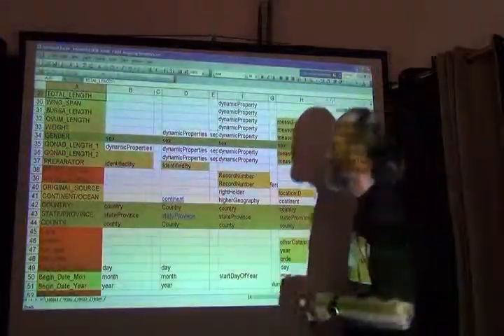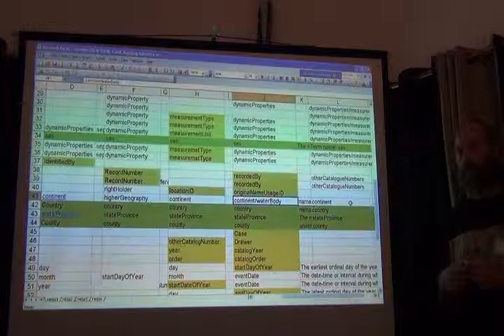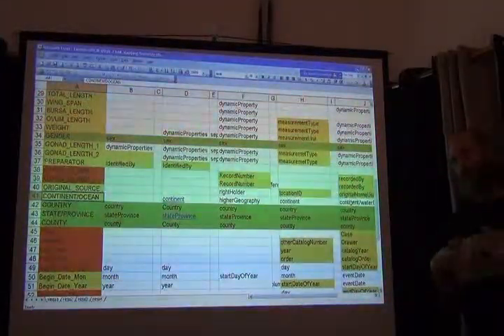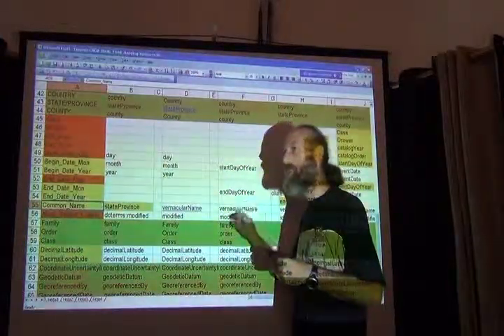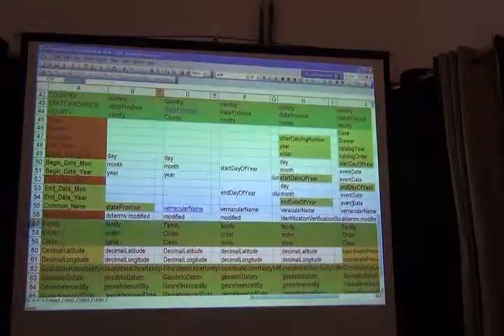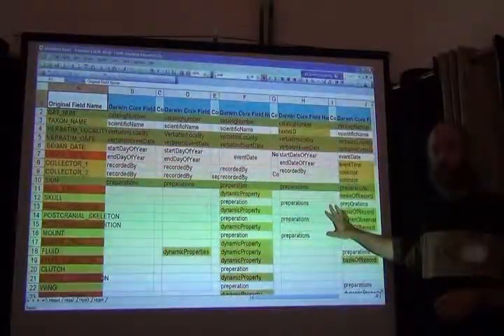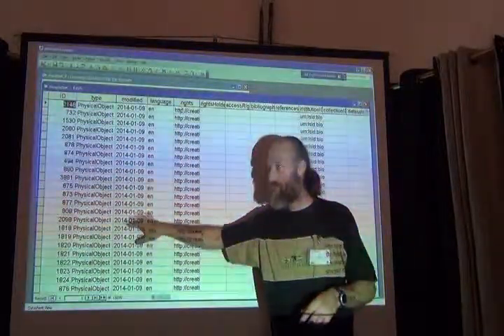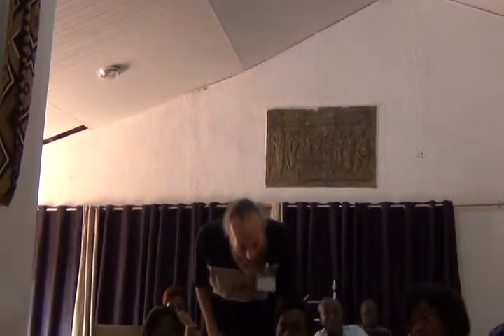BITC / Data Capture - DwC Mapping Exercise -- 3